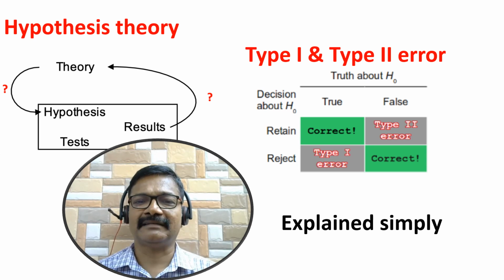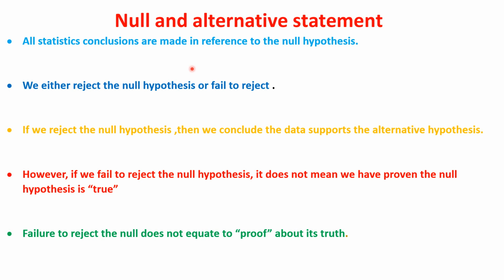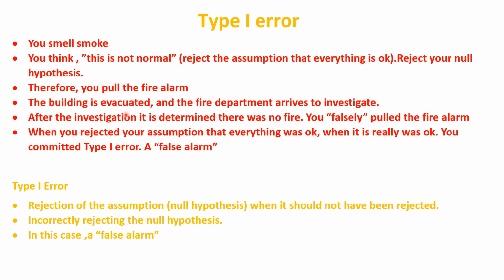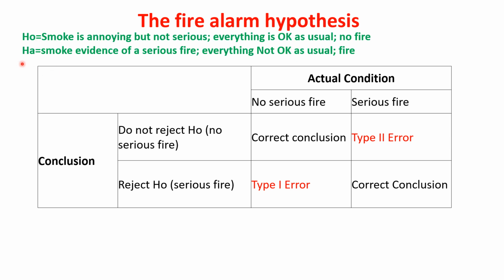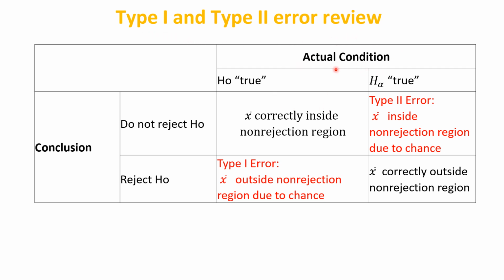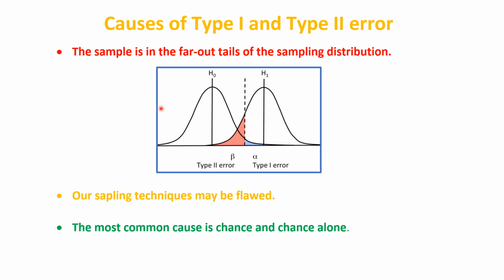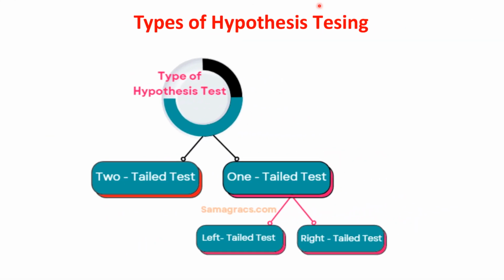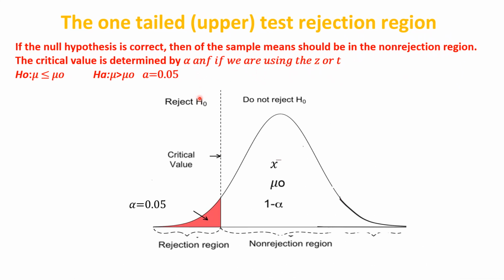Hypothesis theory TypeI & II error